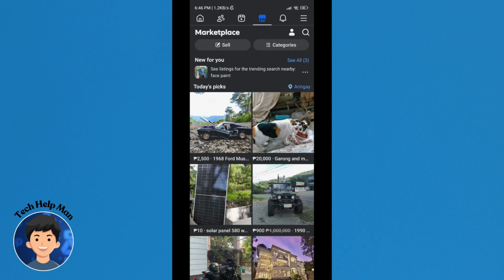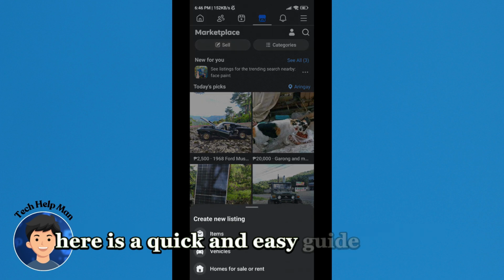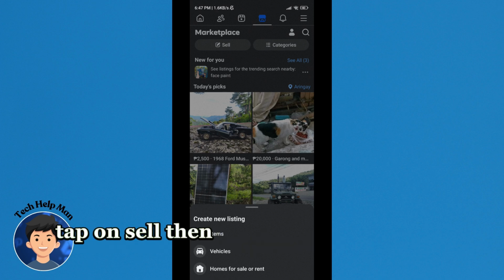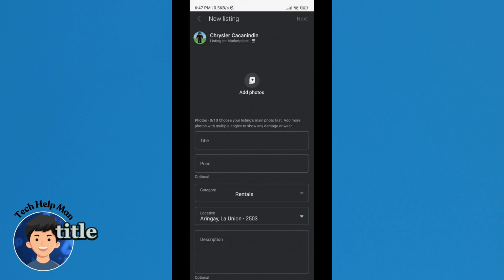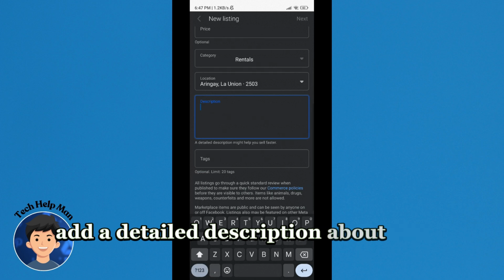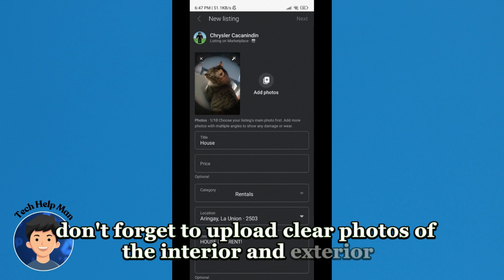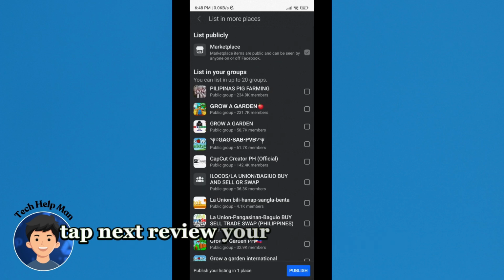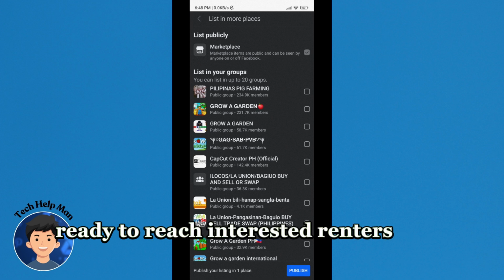✅ How to POST HOUSE FOR RENT ON FACEBOOK MARKET – FULL UPDATED GUIDE 🚀✨😱✅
Want to post a house for rent on Facebook Marketplace and get real tenants fast? 🏠📌 This full and updated guide shows how to list your property, required photos, best settings, mistake-free descriptions, and how to avoid flagging or scams — step by step. 🔐💰

🏠 How to post a house for rent
📸 Best photos for real estate listings
📌 Required details to avoid removal
💰 How to get more messages & leads
🚫 Mistakes that block or limit listings
⚠️ How to avoid scams & fake renters

How to Post a House for Rent (Step-by-Step)
📌 Open Facebook App
🛒 Go to Marketplace
➕ Tap Create New Listing
🏠 Select Home for Rent / Property for Rent
📸 Upload real photos of the house
📝 Enter price, address, bedrooms, bathrooms, deposit, rules
📍 Set exact location (neighborhood/city)
✔️ Publish the listing

Required Details to Avoid Listing Removal
🏷️ Real title: “2 Bedroom House for Rent”
📍 Exact city/area (no fake locations)
💵 Monthly rent + security deposit
📏 Size (sq ft / m²)
🛏️ Beds + 🛁 Baths
🐶 Rules (pets allowed? no pets?)
📎 Contact via Messenger only

Best Photos for Rent Listings
📸 Exterior (front)
🚪 Living room
🍽️ Kitchen
🛏️ Bedrooms
🛁 Bathrooms
🌳 Patio/Balcony if available
💡 TIP: Bright daytime photos ONLY

How to Get More Leads & Messages
⭐ Use short title + real price
🏷️ Add keywords like “Near schools / parking / quiet area”
📌 Pin location accurately
📸 Upload at least 10+ photos
💬 Reply quickly — Marketplace ranks active sellers higher

⚠️ COMMON MISTAKES THAT GET LISTINGS REMOVED
🚫 No photos or stock images
🚫 Fake or vague price
🚫 Fake address or city
🚫 Using WhatsApp/phone link only
🚫 Asking application fee via messages (scam risk)

Security Tips When Renting
🔐 Meet in person before payments
🏘️ Show the house before signing
💳 Never collect deposit online before viewing
📜 Use written rental contracts
👥 Verify identity before renting to tenants

Final Tips
📸 High-quality photos = more real leads
📍 Exact location attracts locals
📝 Be honest about price & conditions
💬 Reply fast to stay ranked on Marketplace
🔐 Avoid scammers — keep everything inside Messenger

Follow this guide to post your house for rent on Facebook Marketplace, get real tenants, and avoid scams & removals! 🏠💬🔥